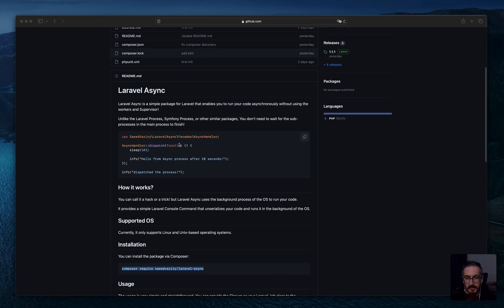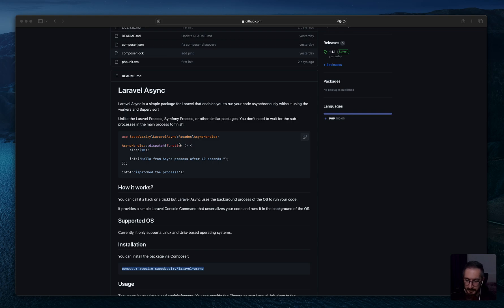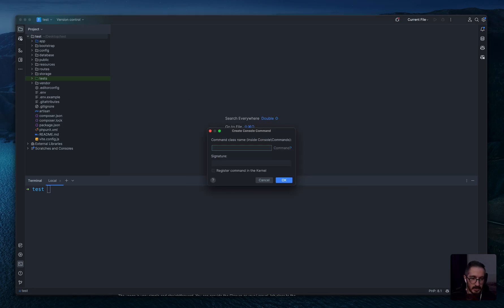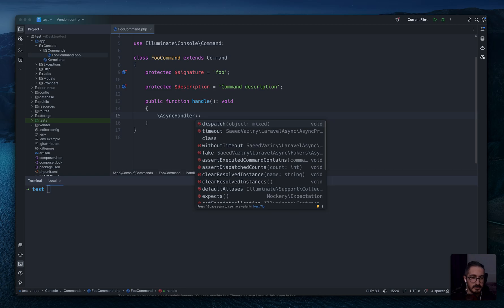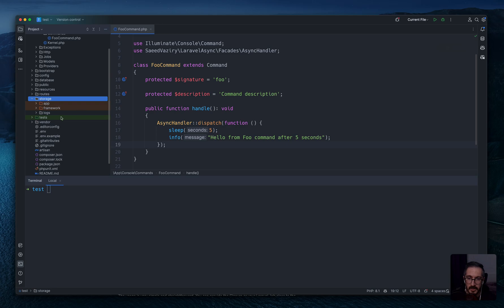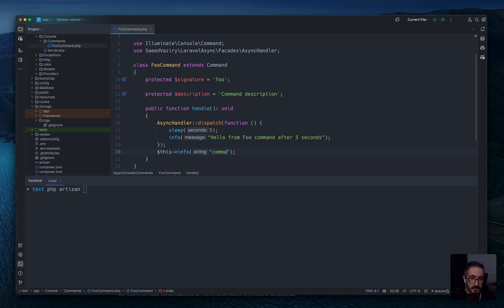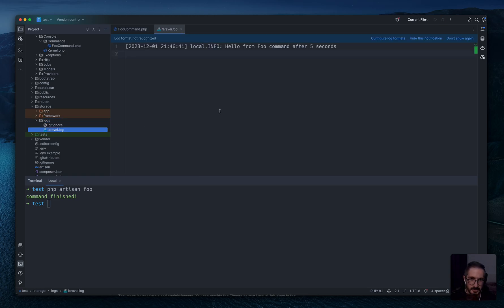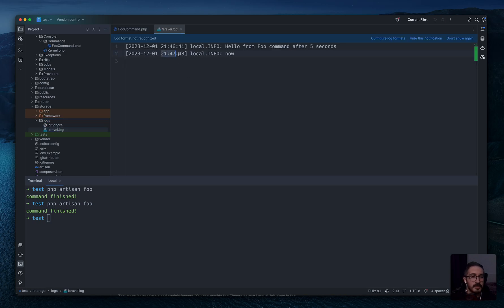Use PHP Asynchronosely with Laravel Async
Laravel Async is a simple package for Laravel that enables you to run your code asynchronously without using the workers and Supervisor!